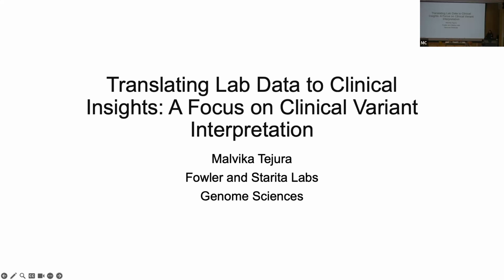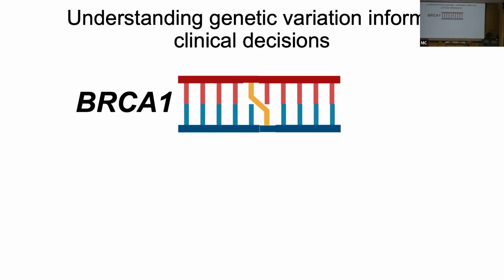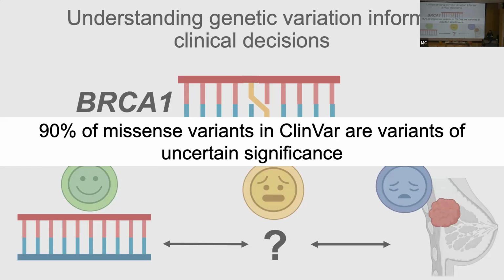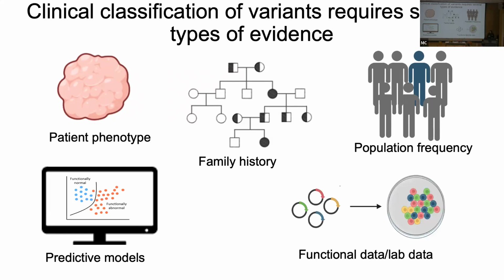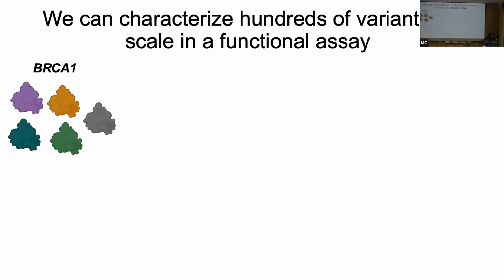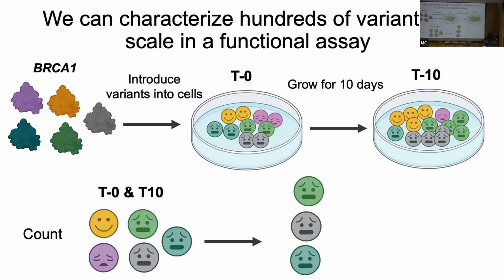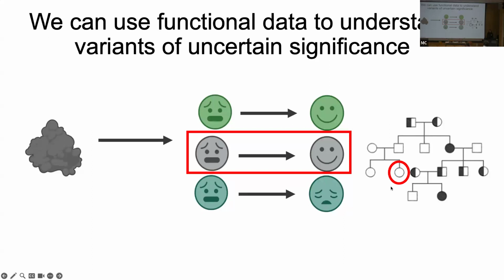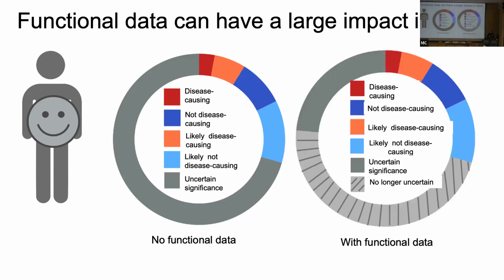Malvika Tejura | Human Biology talk 2 | Careers in Genomics Symposium 2024